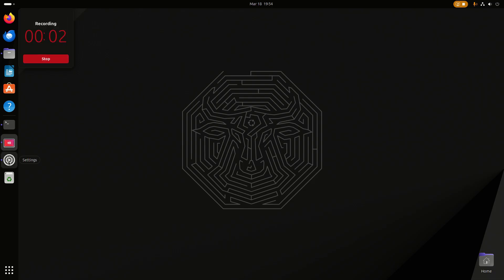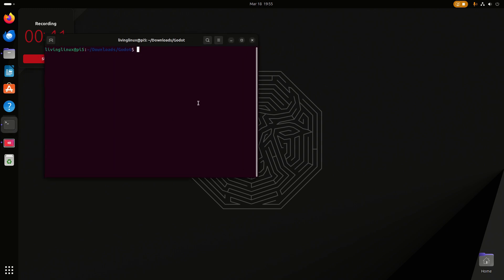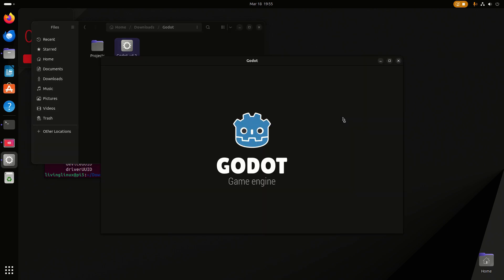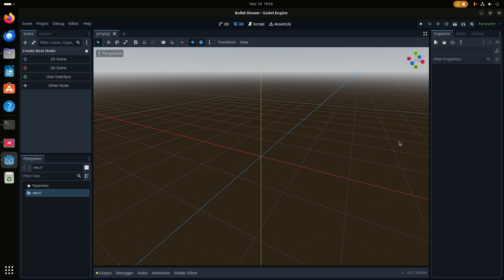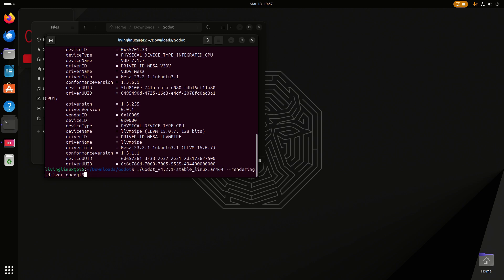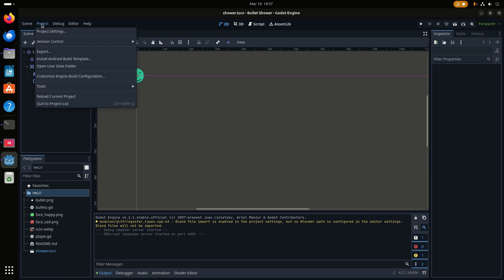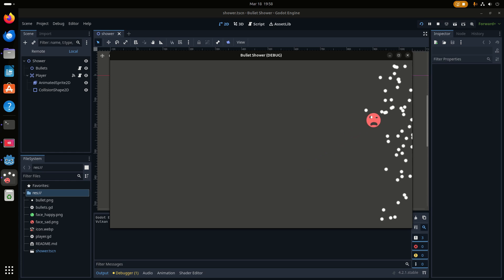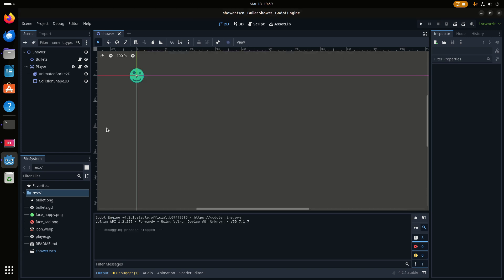Godot on the Raspberry Pi 5 Ubuntu 23.10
Some people have asked me if you can use Godot (open-source game engine) on SBCs.
You can run Godot on the Raspberry Pi 5, but you have to switch to OpenGL mode. You can start Godot, but the editor crashes with Vulkan.
This is the command to start in OpenGL mode:
./Godot_v4.2.1-Stable_linux.arm64 --rendering-driver opengl3

But I assume that at some point the editor or Vulkan driver will be fixed.

The good part is, that you can run the project with Vulkan. This didn't work on the Rockchip RK3588. On the RK3588 you had to choose OpenGL as the renderer (in Project Settings).

00:00 Intro
00:42 vulkaninfo
01:12 Start Godot (with Vulkan), but crashing
02:28 Start Godot in OpenGL Mode